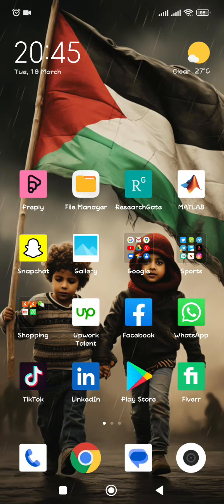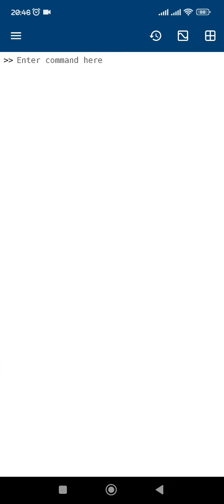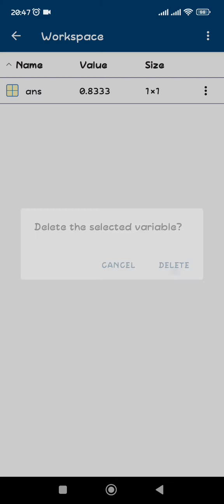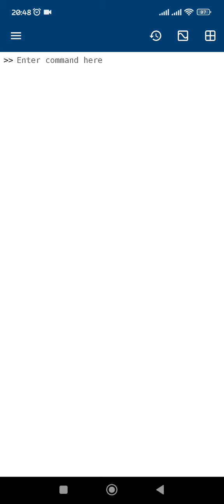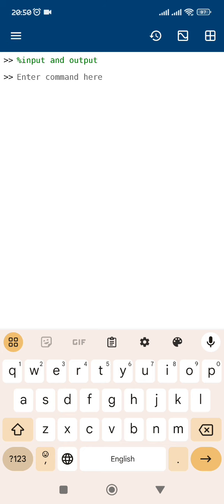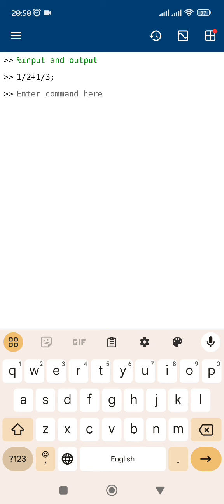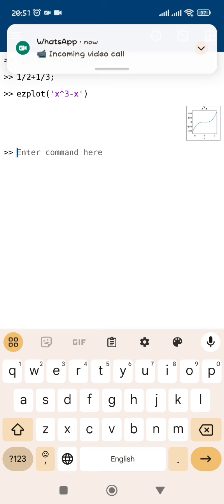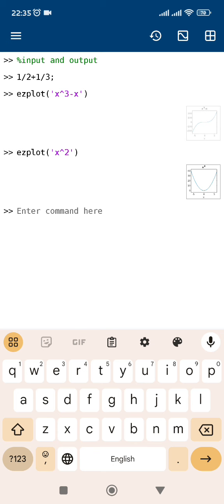Matlab Mobile Tutorial | Drawing Graphs for Beginners | Installation Guide & Basic Concepts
Welcome to the first video in our Matlab Mobile tutorial series! In this comprehensive guide, we'll walk you through the installation process and cover essential beginner concepts to effectively use Matlab Mobile for graph drawing. Whether you're new to Matlab or looking to enhance your graphing skills, this video is perfect for you.